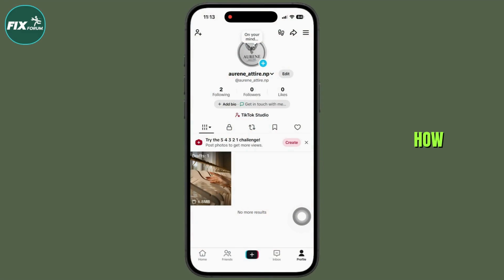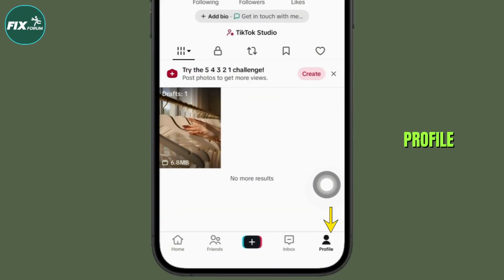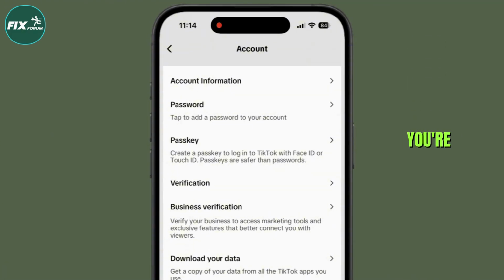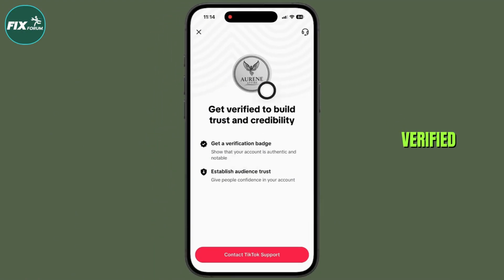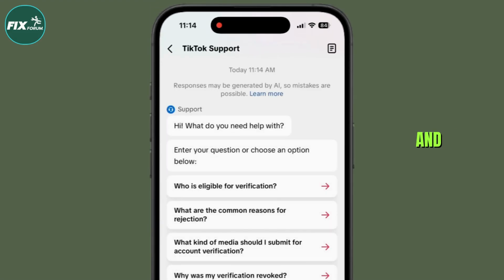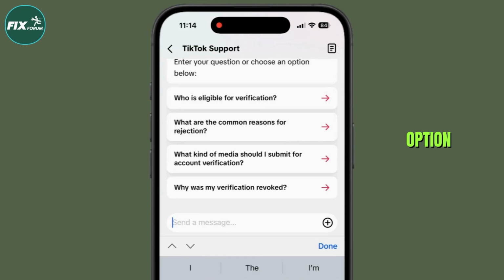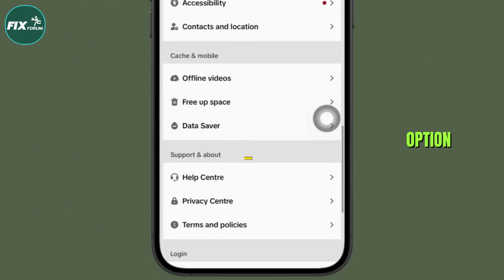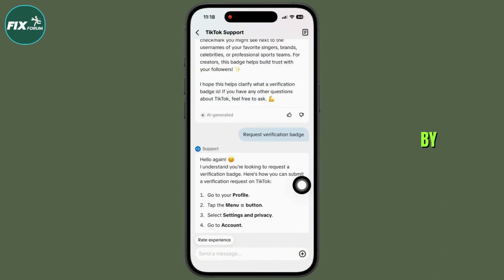How To Get Blue Badge on TikTok (Verified Account Guide 2026)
In this video, you’ll learn how to get verified and earn the blue badge on TikTok in 2026. If you want to increase credibility, grow your audience, and get official verification, this guide will explain the requirements and steps clearly.

TikTok verification (blue badge) is given to authentic, notable, and active accounts. In this tutorial, you’ll learn how to meet eligibility requirements, grow your profile, increase engagement, and apply for verification through TikTok settings.

We will also show tips to avoid rejection, improve account authenticity, and boost chances of getting verified.

Timestamps:
0:00 – Introduction & overview
0:06 – What is TikTok blue badge?
0:14 – Meet eligibility requirements
0:28 – Grow followers & engagement
0:44 – Improve profile authenticity
1:00 – Apply for verification
1:14 – Wait for review process
1:22 – Fix rejection issues
1:29 – Final result & summary